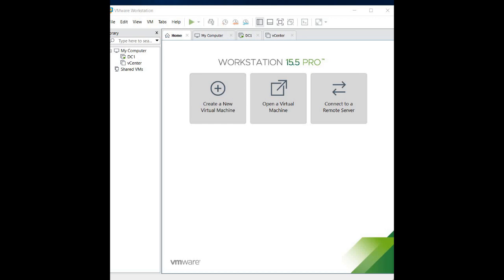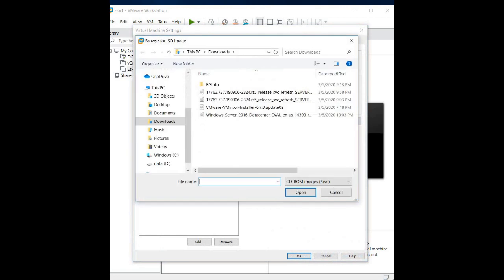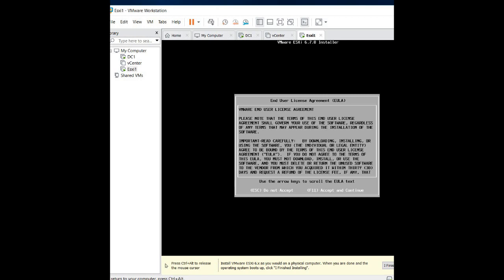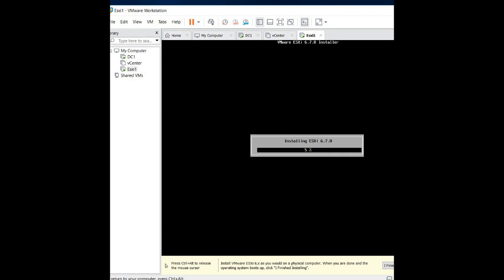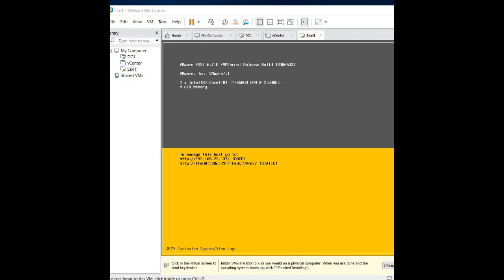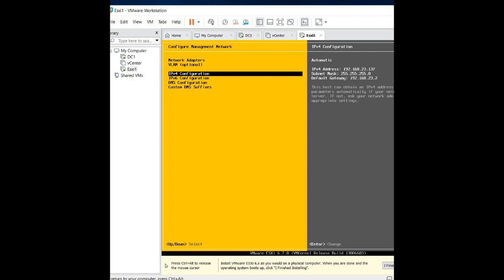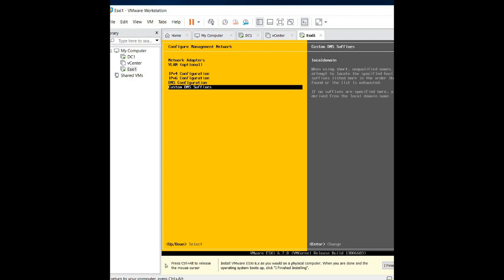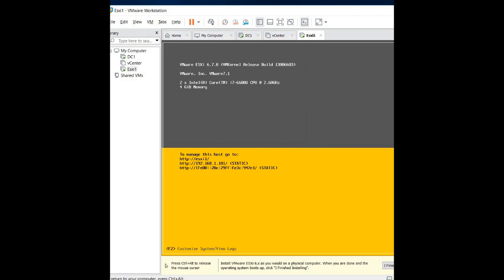ESXi Installation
ESxi 6.7 Step by Step installation on VMware workstation